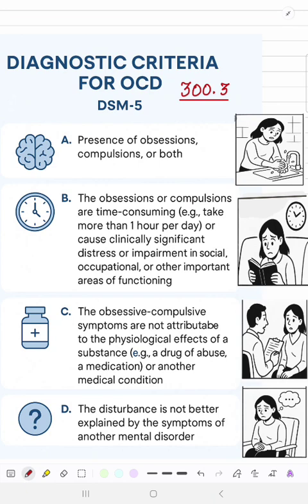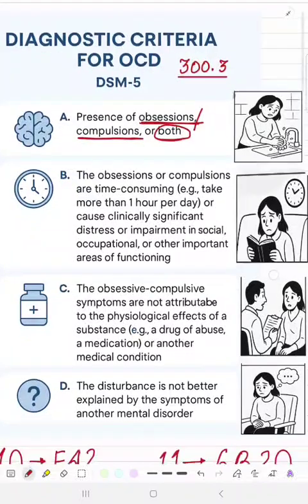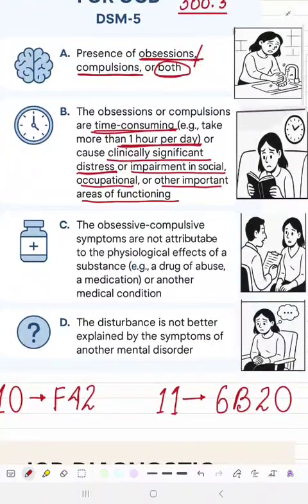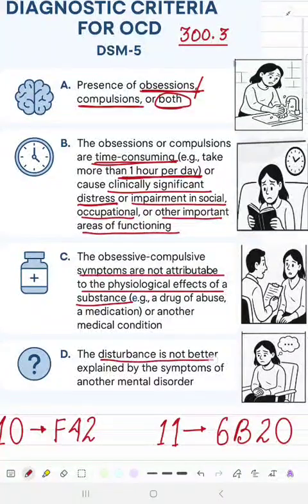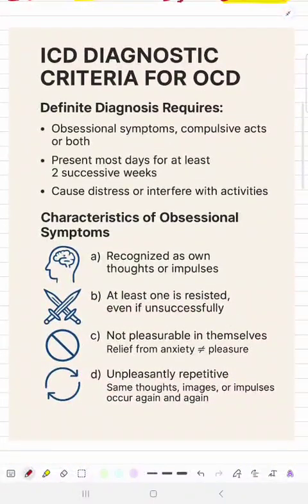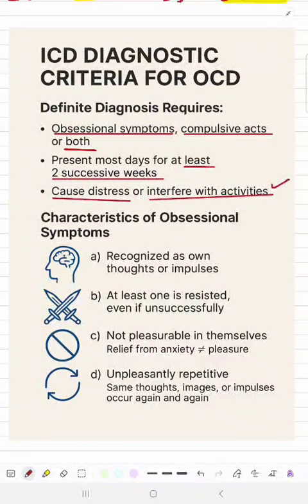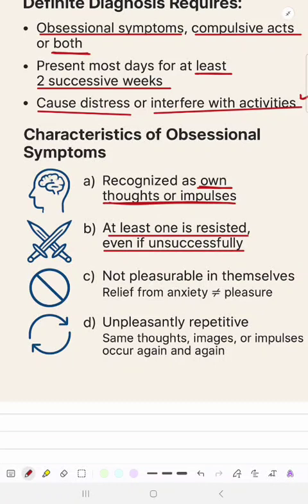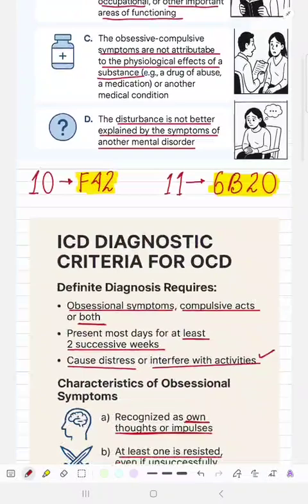OCD Diagnosis Demystified: Crack the Code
Welcome to today’s video where we break down the diagnostic criteria for Obsessive-Compulsive Disorder (OCD) as per the DSM-5 and ICD-10.  Whether you're a Health care professional, a student, psychology enthusiast, or someone preparing for mental health exams, this video will help you understand how OCD is clinically identified.